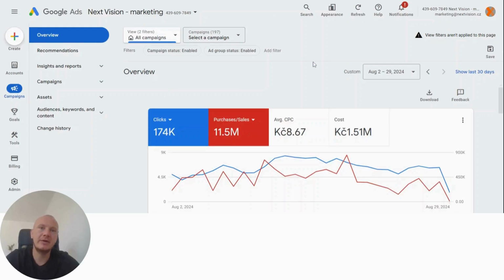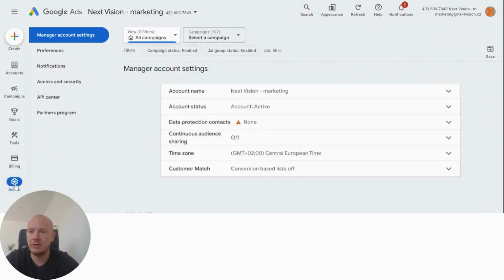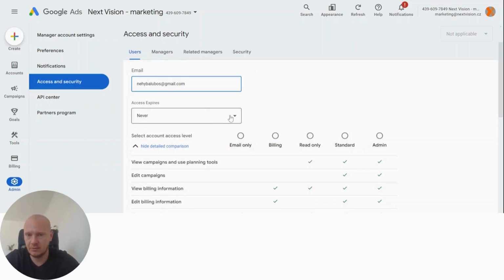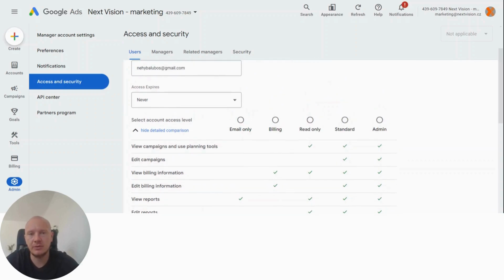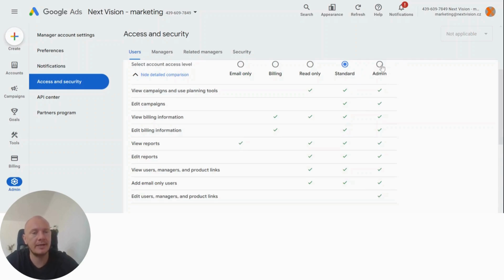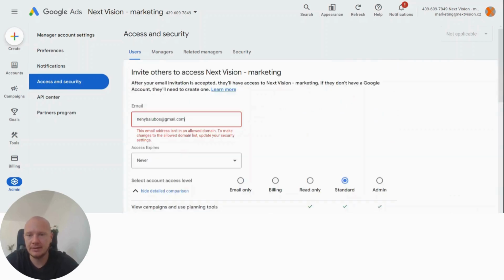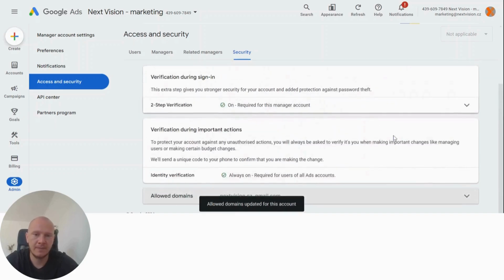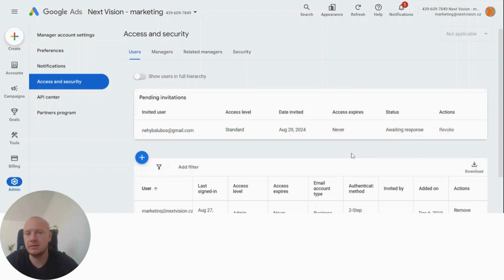How to Add a User to Google Ads Account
Quick tutorial on how to Add a User to a Google Ads Account. In case you want somebody else to manage your campaigns.